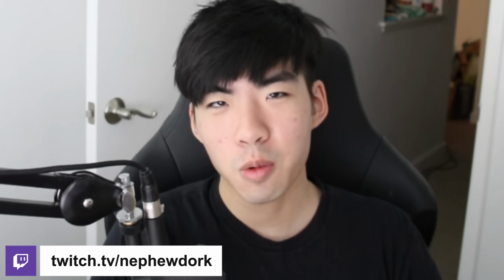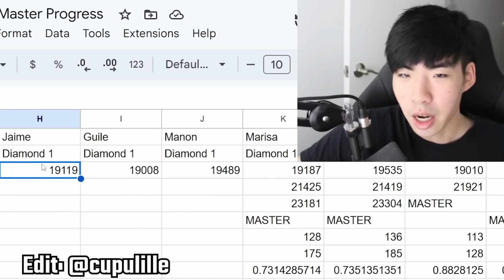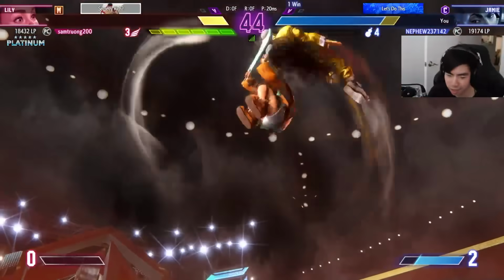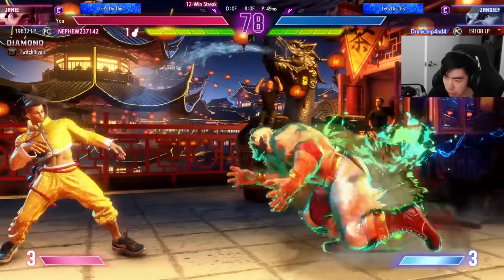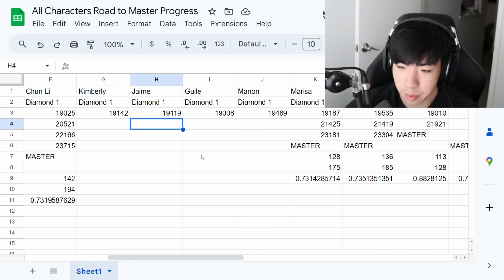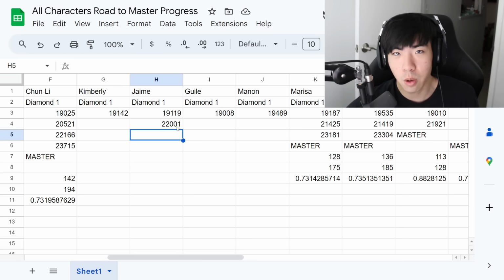I Thought Jamie Was Supposed to Be Bad?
Finally it is time for the continuation of the most requested character in our road to master series in SF6, Jamie! After doing our placement matches in the first video and doing a brief overview/guide of the character, we placed Diamond 1. Now it is time to climb all the way to the highest rank in the game.

If you want to see the current progress for the road to master series, check out the spreadsheet

Street Fighter 6, the next game in the iconic series, will release in 2023! Take part in the Fighting Ground, which focuses on the classic fighting game experience with modes from previous games in the series. Two new modes will be available alongside: World Tour, an immersive single-player story experience, and Battle Hub, which will further expand the scope of player communication and engagement. Your Moment. Your Fight.